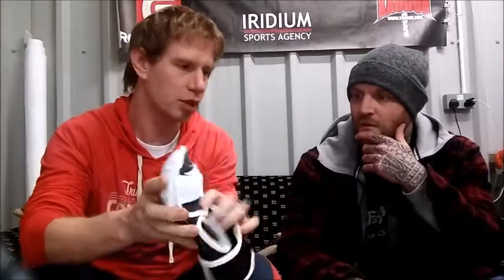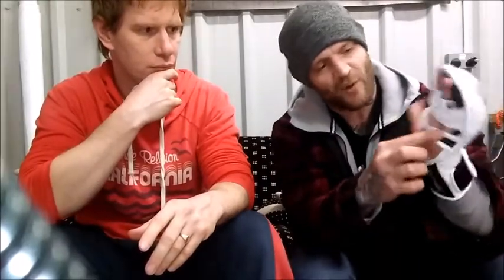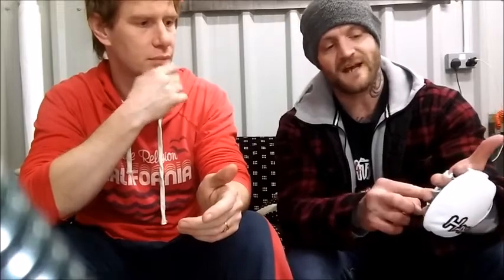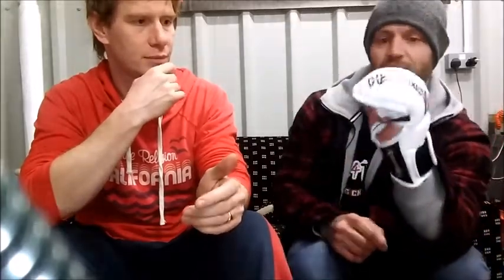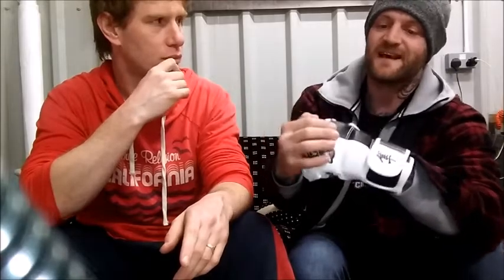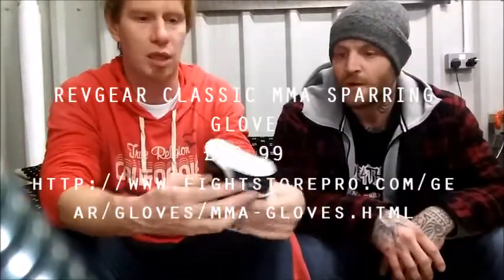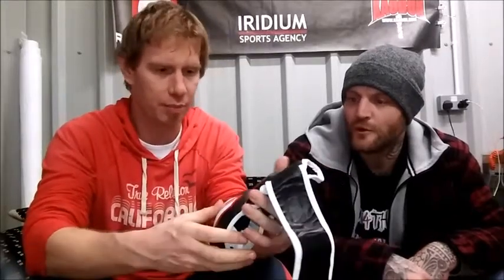MMA SPARRING GLOVES COMPARED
3 Of the Top brand MMA Sparring Gloves are compared by Fightstorepro MD Alex Wright and MMA Coach and BJJ Black Belt Peter Irving. Hayabusa Tokushu, Revgear Classic and Fairtex FGV15 are compared.

Watch out for an updated version of this video in 2019.
Two out of three of the gloves in this video on MMA gloves are still available at